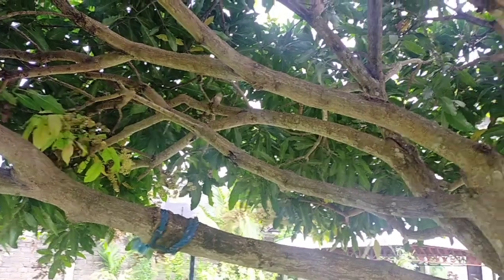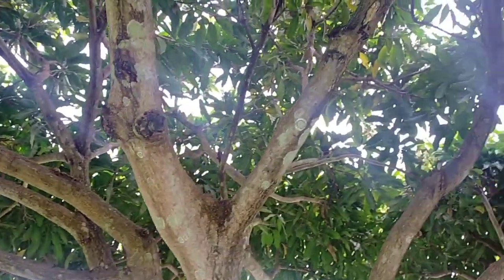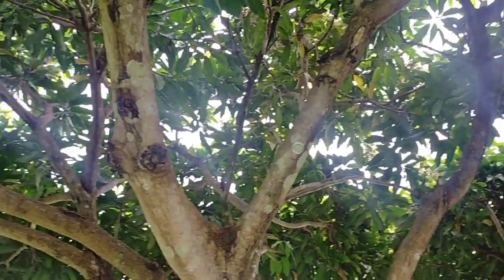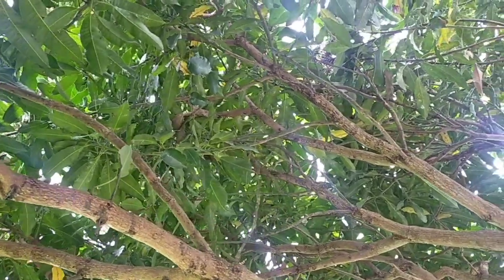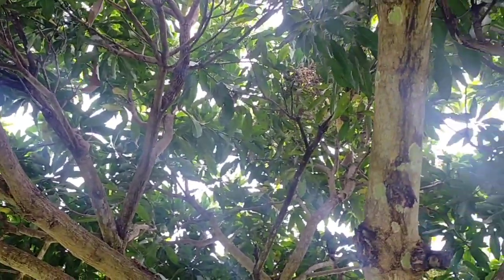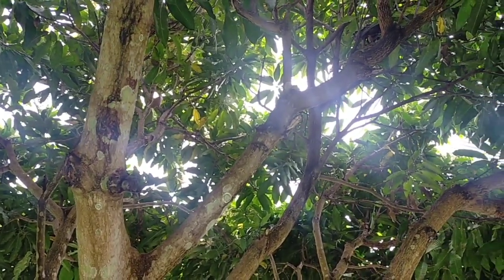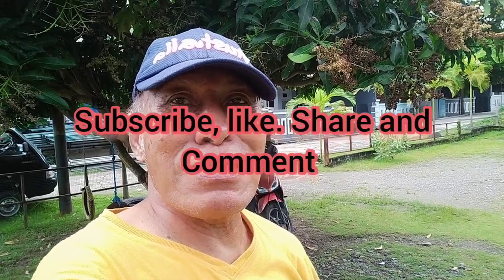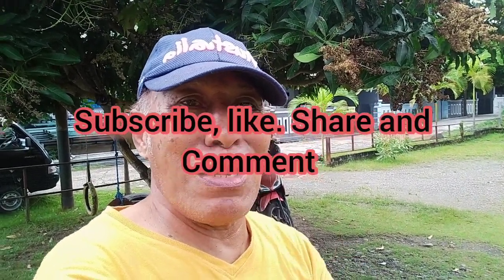Pohon Mangga yang Indah Struktur Pertumbuhannya